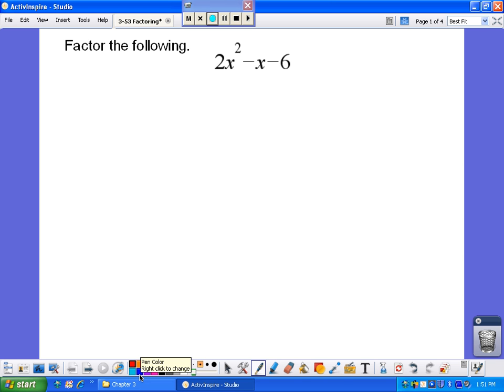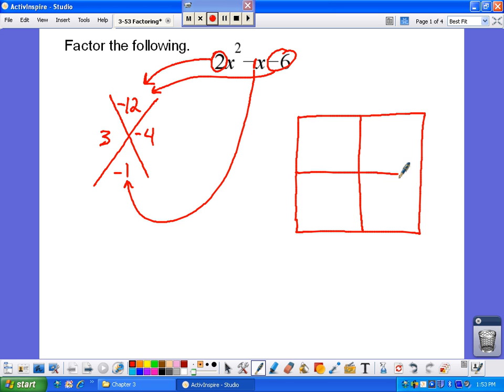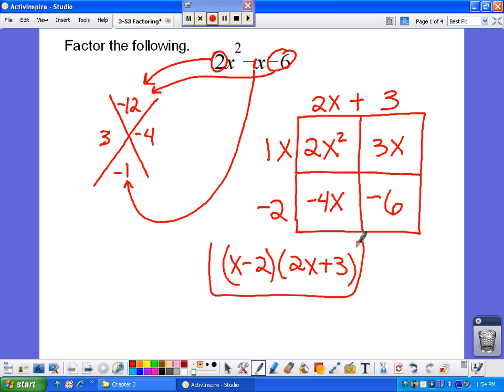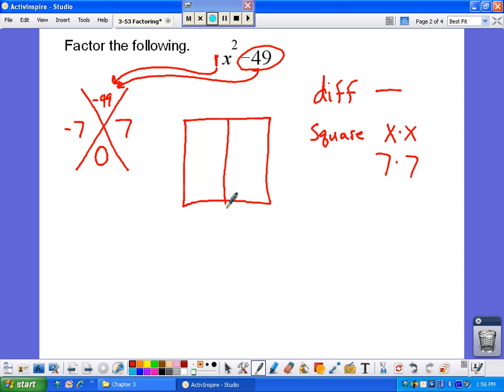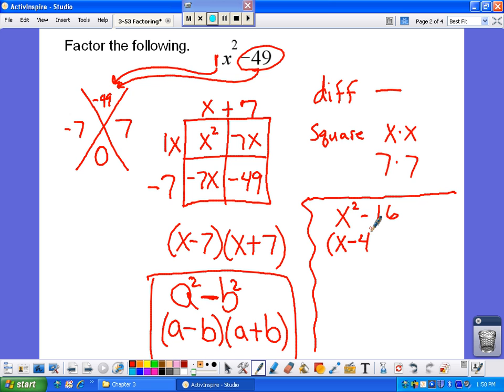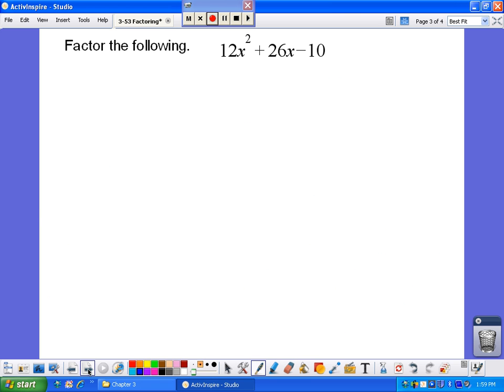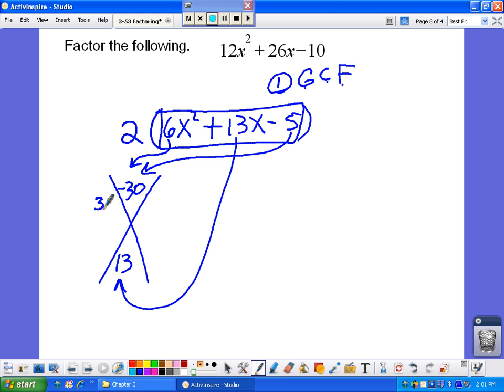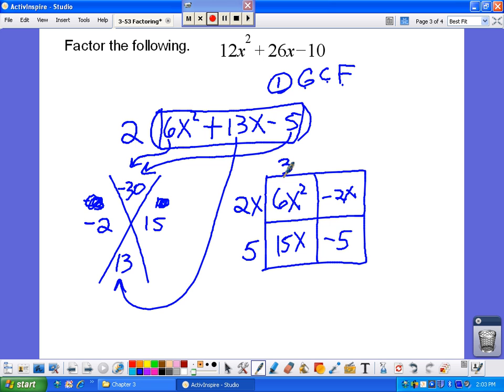3 53 Factoring Tutorial